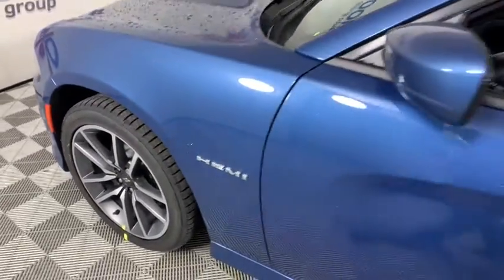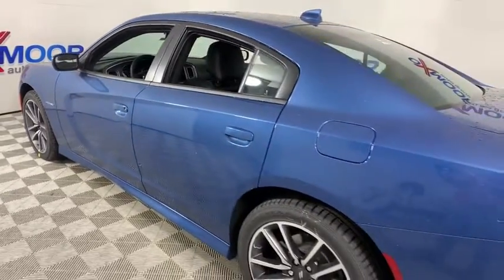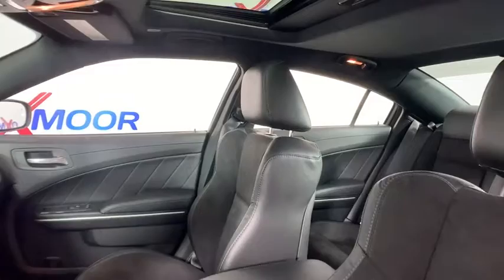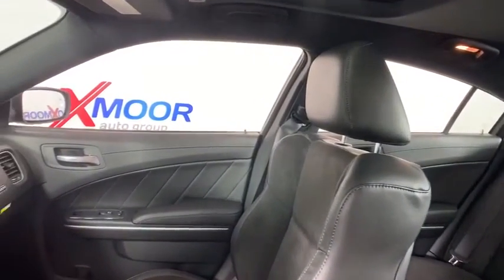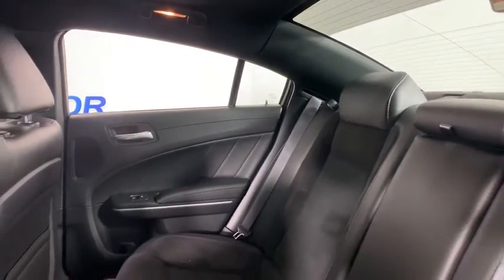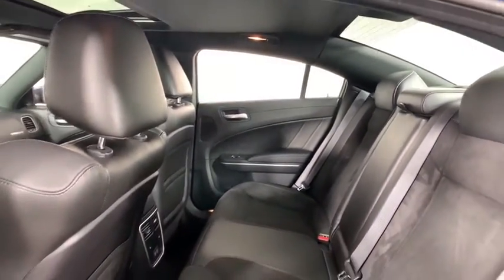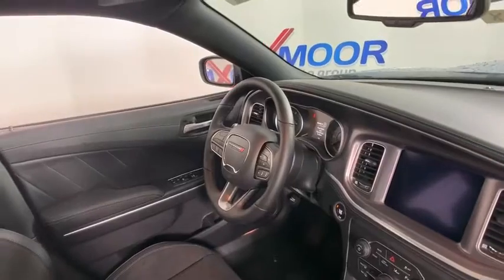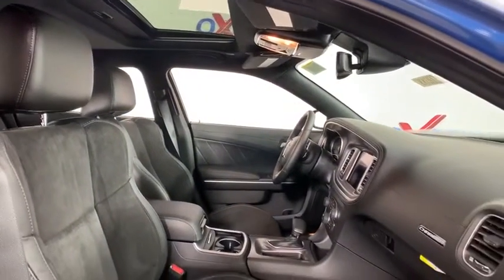2021 Dodge Charger at Oxmoor CDJR | Louisville & Lexington, KY C12088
Frostbite New 2021 Dodge Charger available at Oxmoor CDJR in Louisville, Kentucky. Servicing the Lexington, Elizabethtown, KY New Albany, IN Jeffersonville, IN area.

Oxmoor CDJR
4520 Shelbyville Rd

$3,723 off MSRP! 2021 Dodge Charger R/T HEMI 5.7L V8 Multi Displacement VVT Black Artificial Leather. Price includes: $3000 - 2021 National Retail Consumer Cash 21CM1. Exp. 02/01/2021